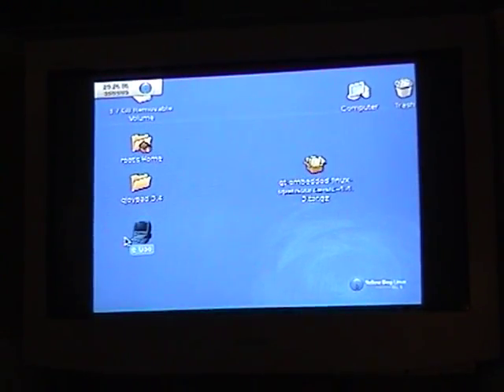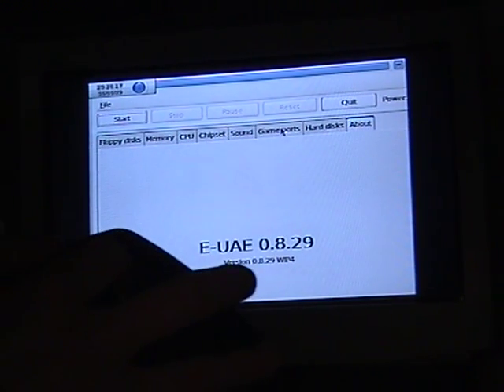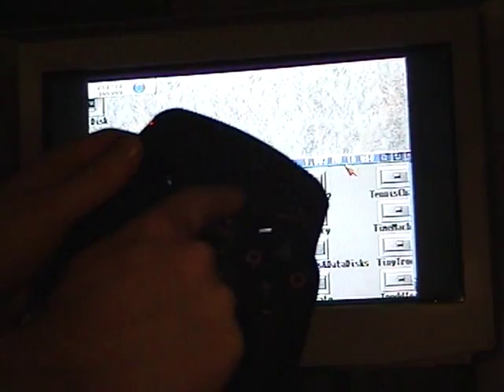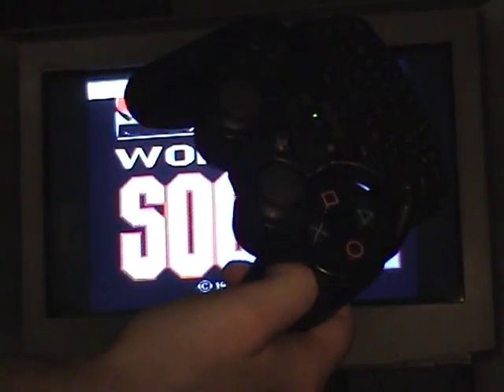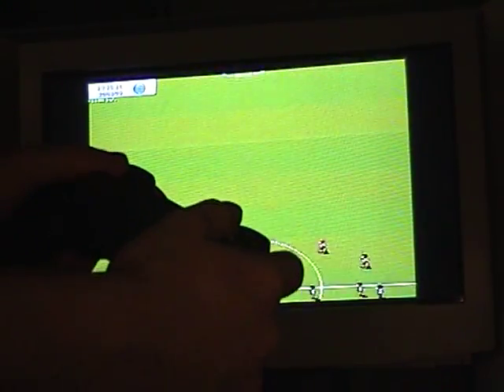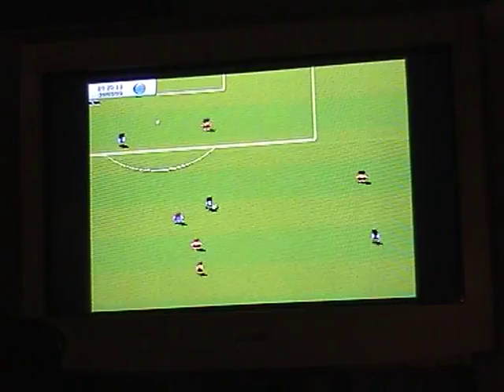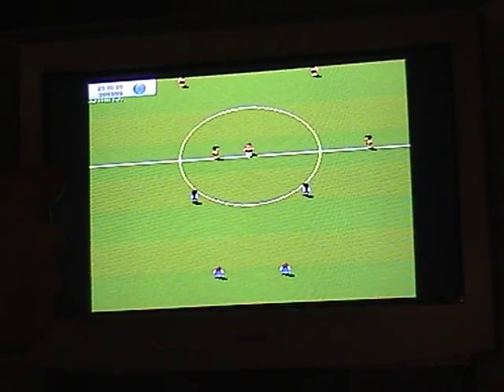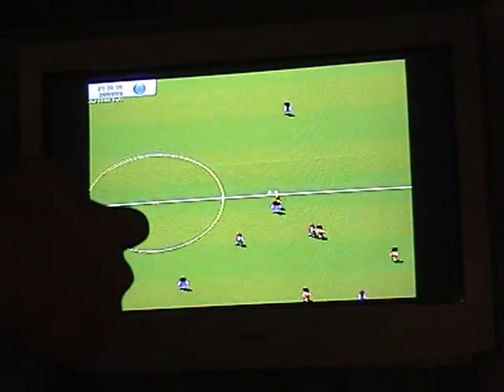SWOS9697 on PS3 running E-UAE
SWOS 9697 aka Sensible World of Soocer running via E-UAE 0.8.29-WIP4, using Yellow Dog Linux (YDL) 6.1 on the Sony PS3.

Try saying that when you're drunk.

Runs fullspeed with great sound and no glitcheyness. I really need it to have its own 'dedicated' core for me to be completely worry-free however!

I'm currently using a generic setup which has AGA and HardDrive support enabled (for much faster load times).

I've also got the wireless controller working great, set up with a CD32 pad layout, although no one has got the PS3 pad working as a mouse in YDL6.1 yet. The Bluetooth Keypad however is an absolute blessing.

Sadly I'm still waiting for my HDTV to arrive, so part of the screen is cut-off  on the SDTV display, and the Linux X button-thingey (shelf) sits in the top left of the display. It's too useful to turn off completely.